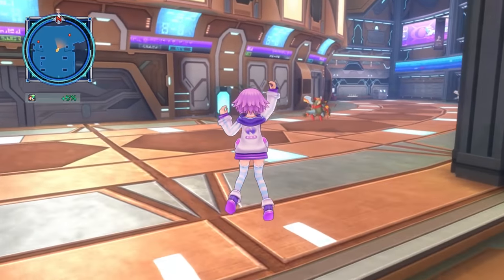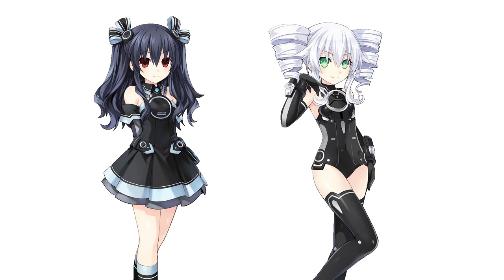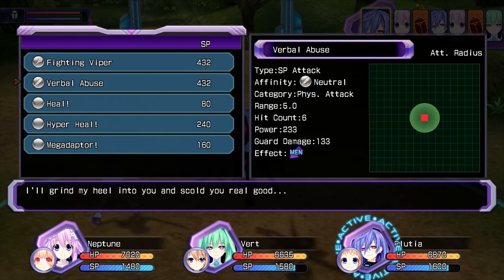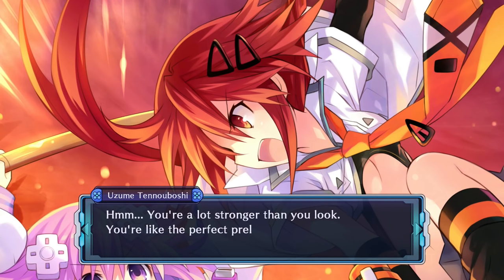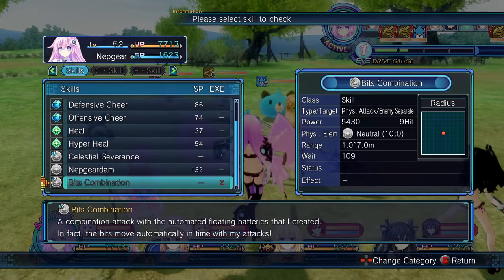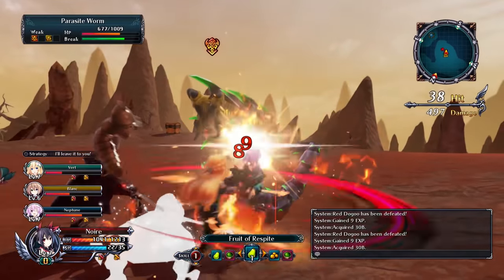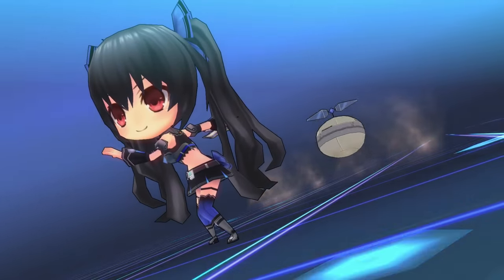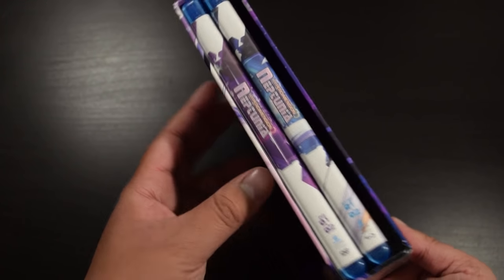Where to Start: Neptunia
Are you interested in the Neptunia series, but don't know where to start? Then you're in the right place. This video is meant to give you a decent overview of what the series is about and hopefully it'll help get you started.

★Megadimension Neptunia VIIR★ PS4

★Cyberdimension Neptunia: 4 Goddesses Online★

★Hyperdimension PS3 Trilogy★

Capture Card
Audio Interface